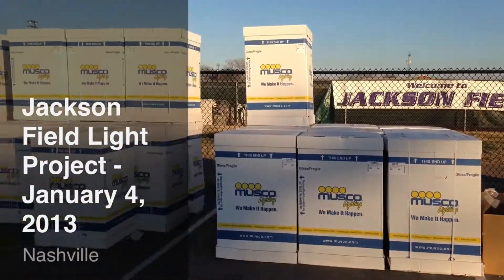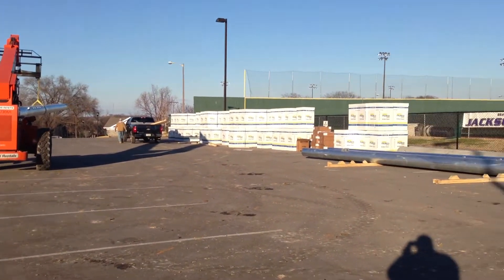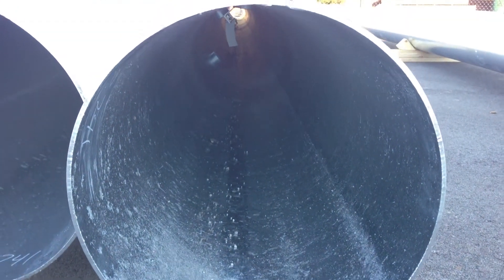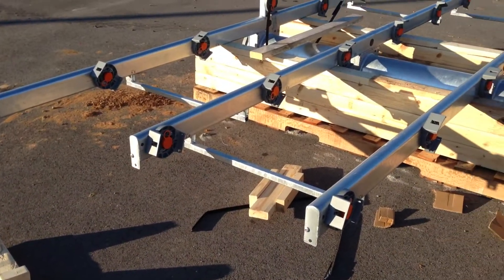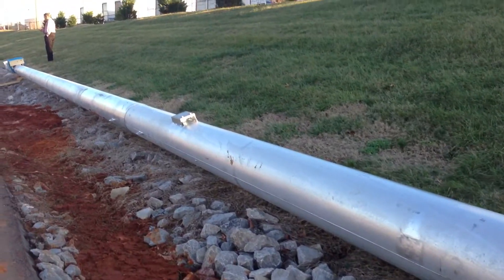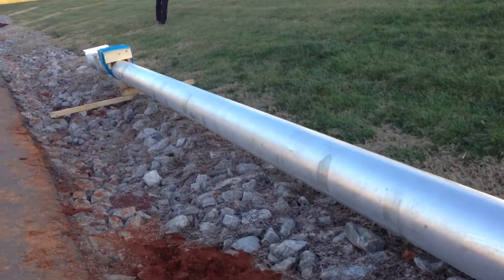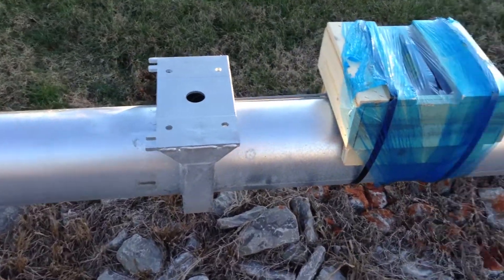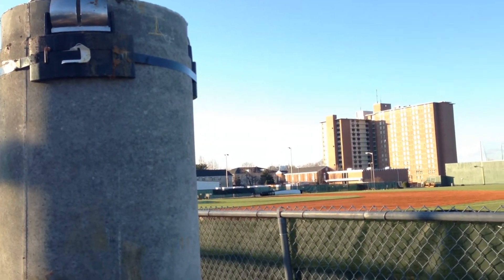Jackson Field Lights Update #4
More materials arrived including 104 1500-watt  luminaries. Check back for more updates on the lights project.

to designate your gift to help finish the lights project. Come out on April 19th to honor Bill Green and past Trevecca baseball pioneers and enjoy baseball under the lights this spring.

This is the Official You Tube Channel for Trevecca Nazarene University Athletics. Trevecca is a member of the Great Midwest Athletic Conference which is a NCAA Division ll conference. Trevecca is located in Nashville, Tenn.